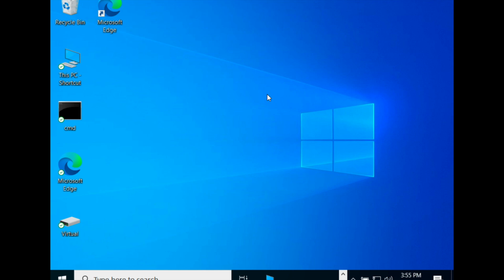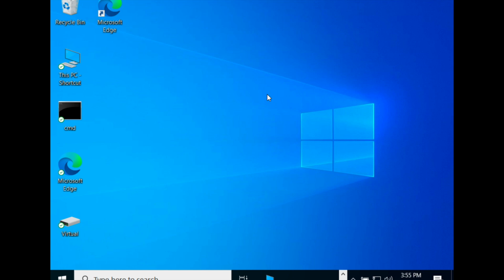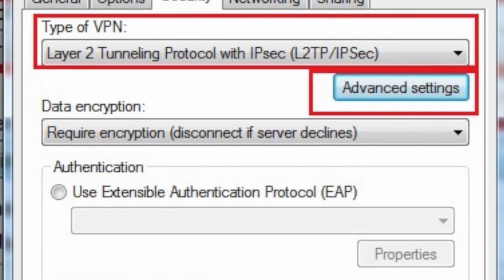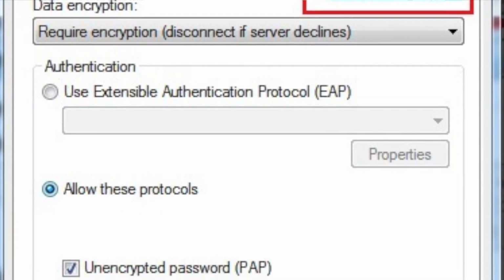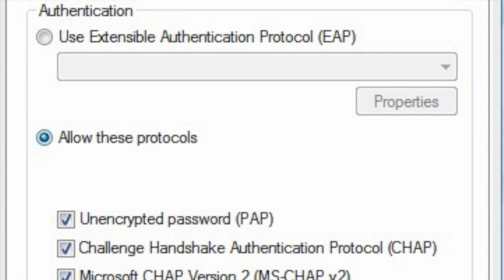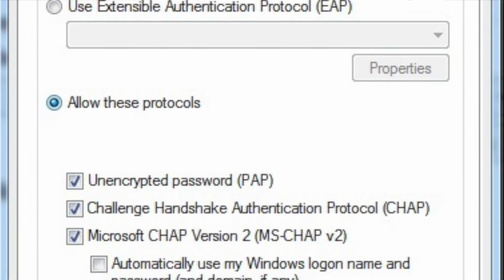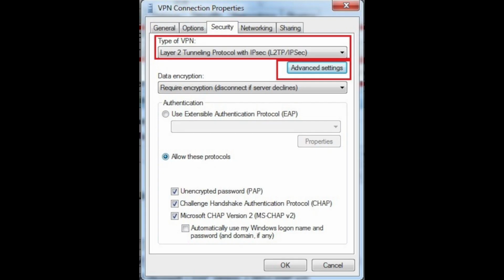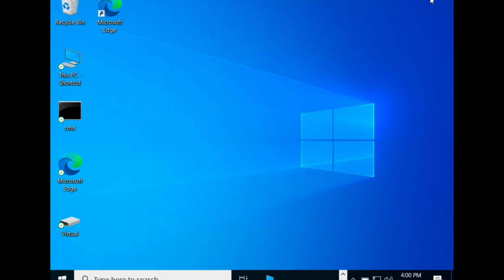Authenticating Remote Users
All remote access connections whether dial up pr VPN uses PPP (point-to-point) to package their data.

Authentication Protocol

Configure the authentication method a VPN connection use

(EAP) Extensible Authentication Protocol

(PAP) Password Authentication Protocol